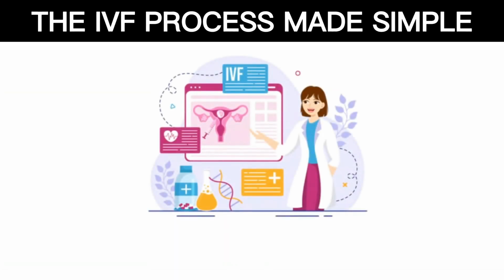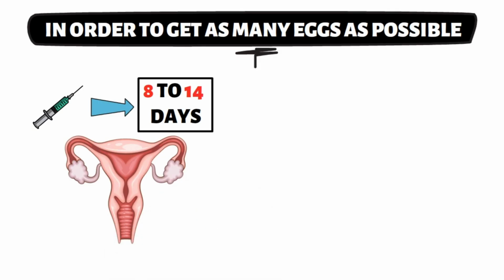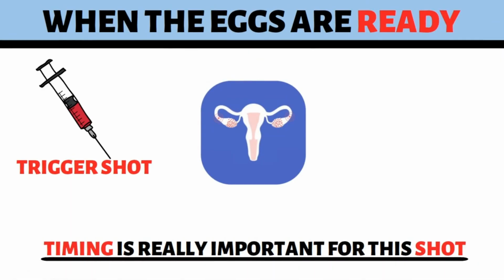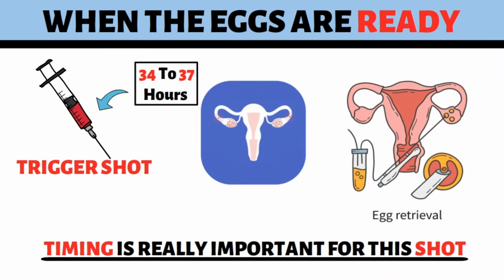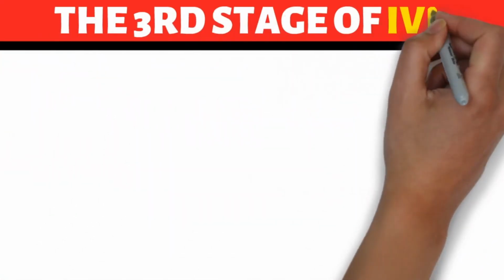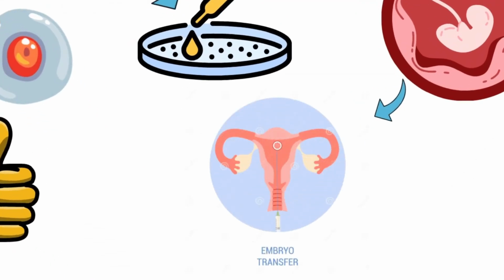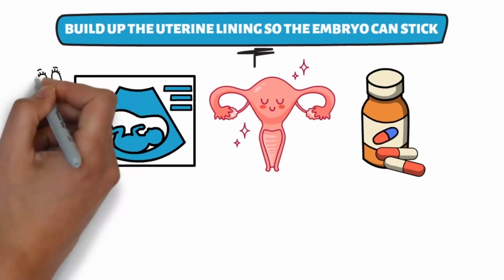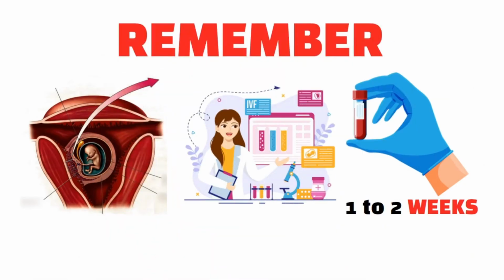IVF Process Step By Step | What is IVF | How long does IVF take | the IVF timeline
What is IVF? In this video, we go through the step by step process of how IVF works and how long IVF takes.

If you found this video helpful, please give it a thumbs up, share it with others who might benefit, and subscribe to our channel for more videos on women's health and wellness.

So you never miss an update or new video from us.